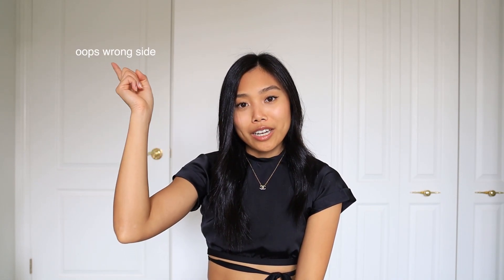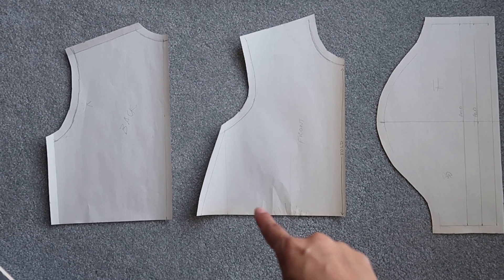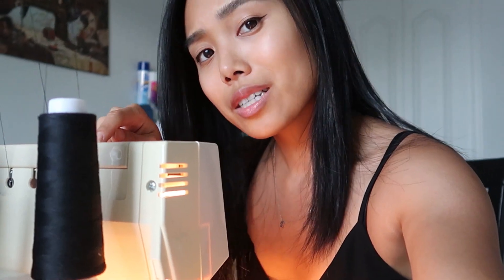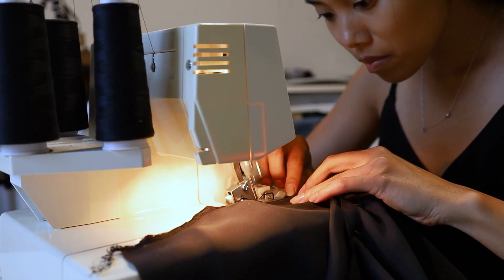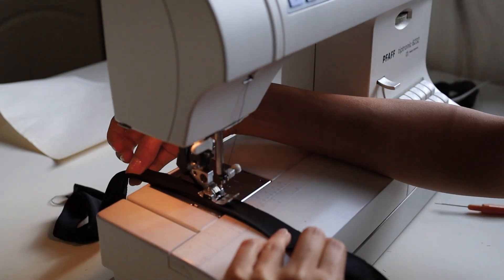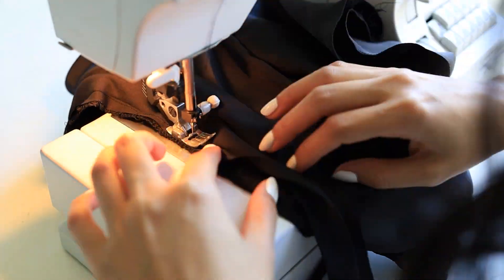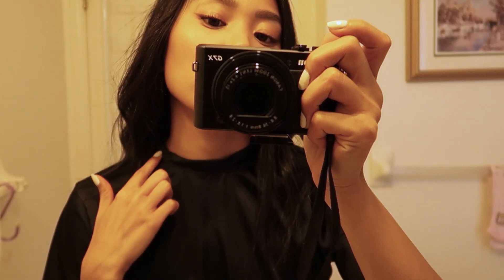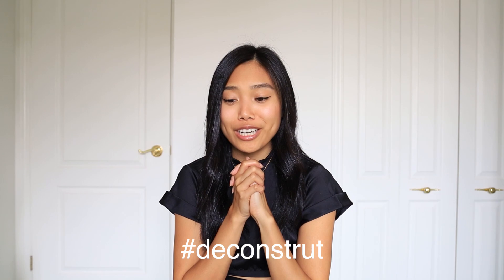DIY Orseund Iris | Recreating the Le Club top, as seen on Instagram | deconstrut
The Le Club top has been on my wishlist ever since I stumbled across Orseund Iris. I love the cropped silhouette of the casual tee with the fun ties and open back detail. It's the best elevated tee your wardrobe needs! I'm already itching to make a version of this in white for summer. See how I've styled the top over on my Instagram page!

If you happen to recreate these DIYs be sure to use DECONSTRUT so I can see your recreation!

Welcome to the video platform of Deconstrut!

It's been super fun creating this content for you guys, be sure to check back for more DIY tutorials and other creative fun things in the future! In the meantime, you can follow the progress and other creative musings on my other platforms!